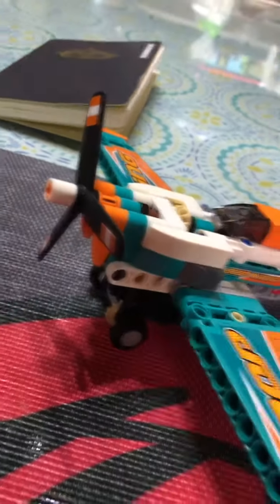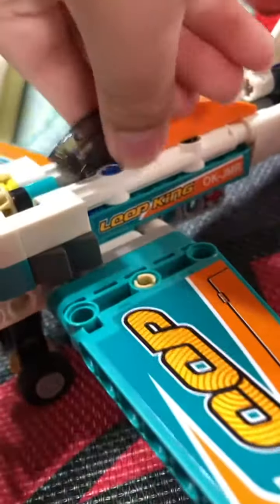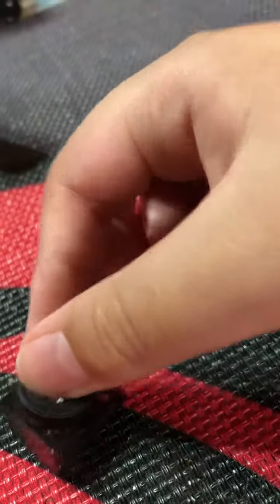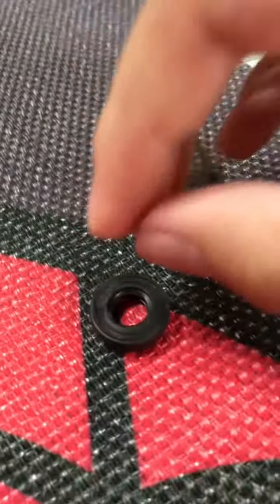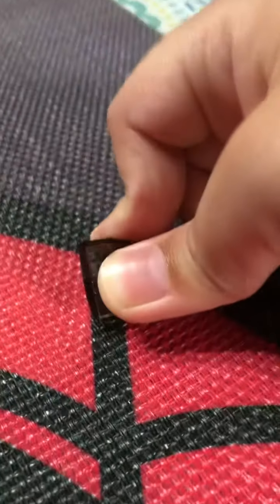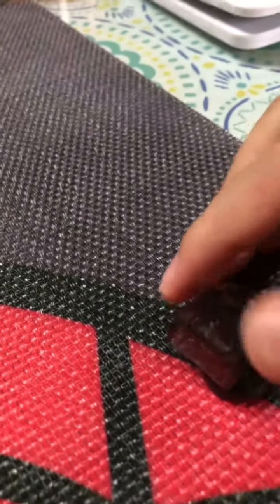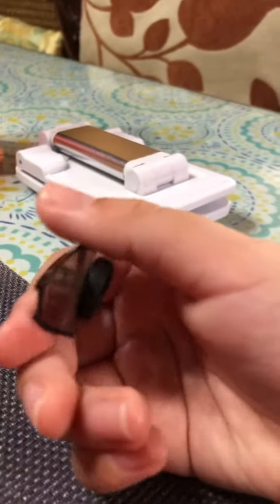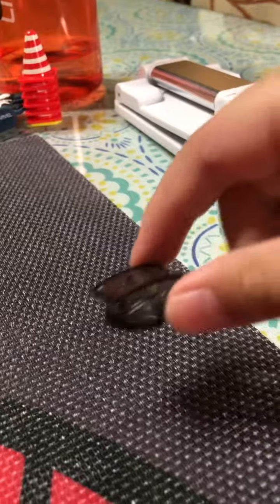How to make a cool looking modern drone design!